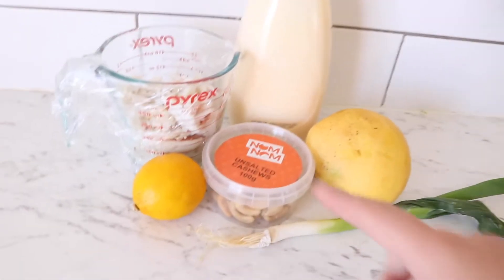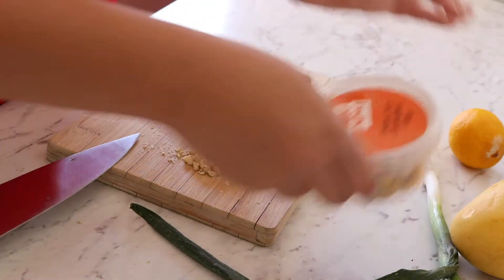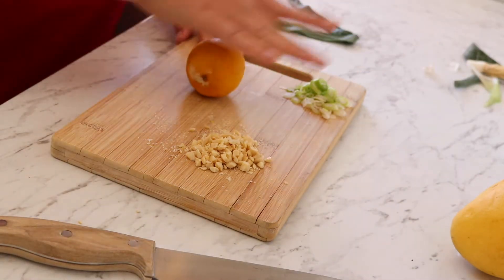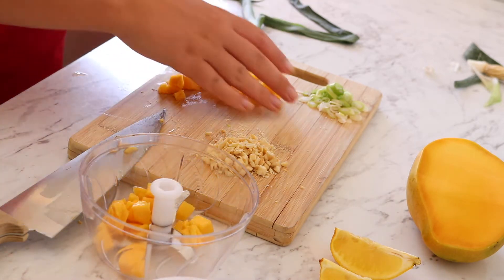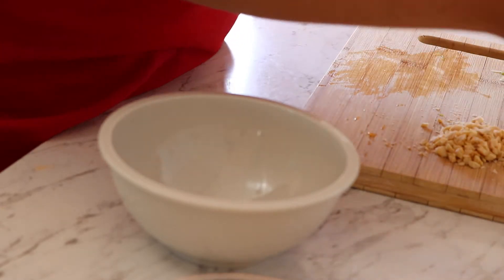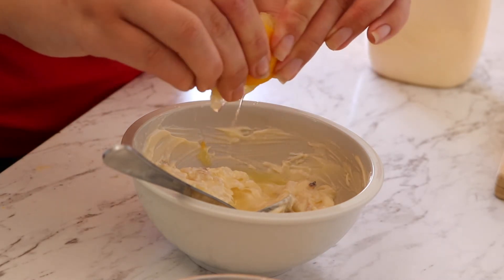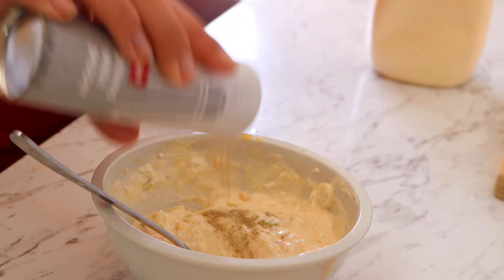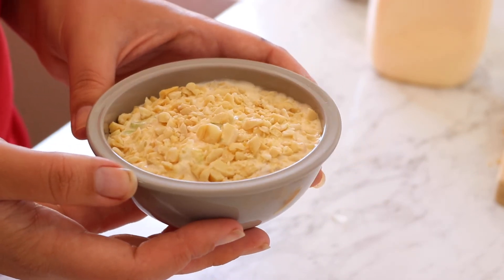How to Make CRAB MANGO AND CASHEW DIP! | Refreshing Crab Recipe!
Hey everyone! I do not eat or like crabs, so I just put things together in a bowl for Nick lol.  I did look up a few recipes online but most were having ricotta cheese or cream cheese, I can not stand ricotta cheese and didn't have cream cheese handy so I opted for mayo.  He did say he liked the flavours and eating the crab in a different, refreshing way... his only suggestion to make it better next time was to half the amount of mayo so it wasn't as 'sloppy' and add extra lemon juice and spring onions, the lemon juice purely because he is a freak with lemons lol, and extra spring onions as he loved the fresh crunch along side with a piece of crab and/or mango.

ONE MONTH TIL CHRISTMAS 2019 WOOOOOO!!!